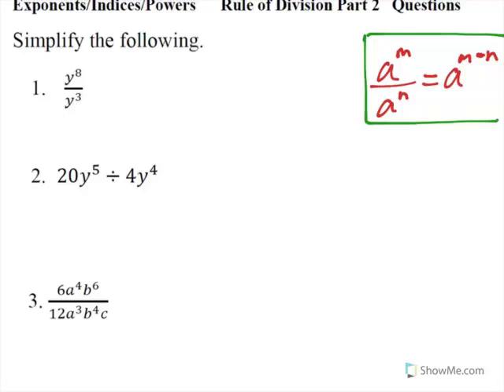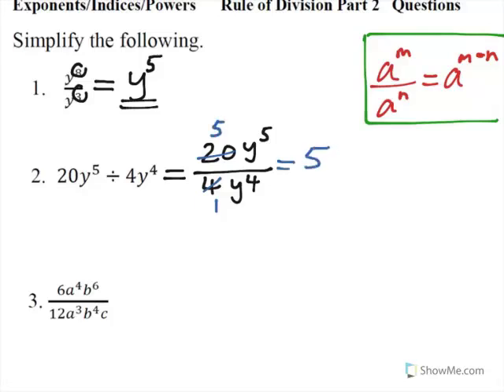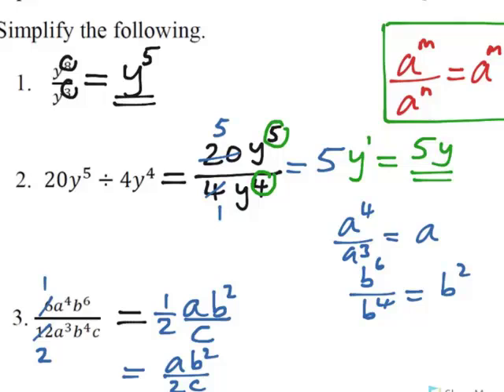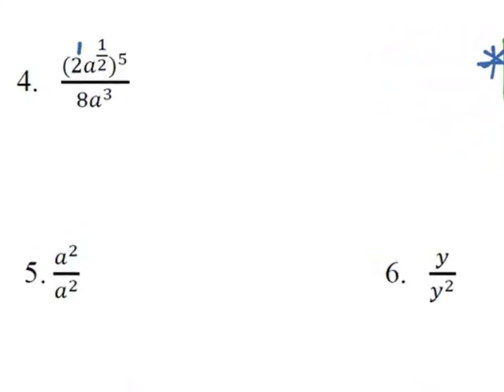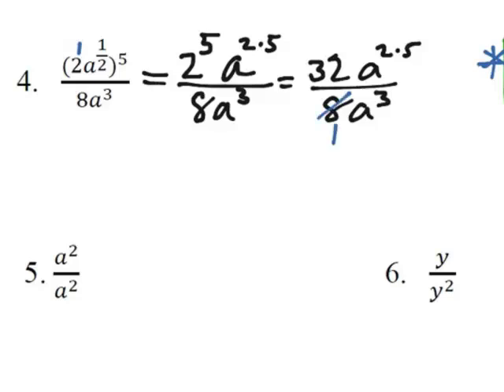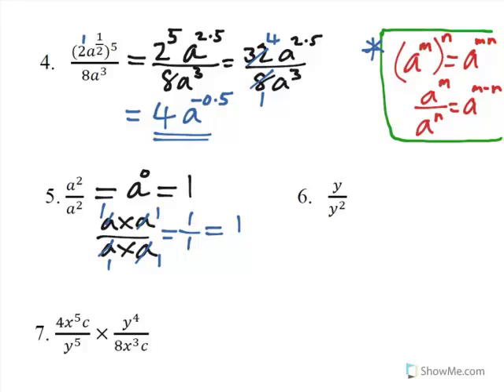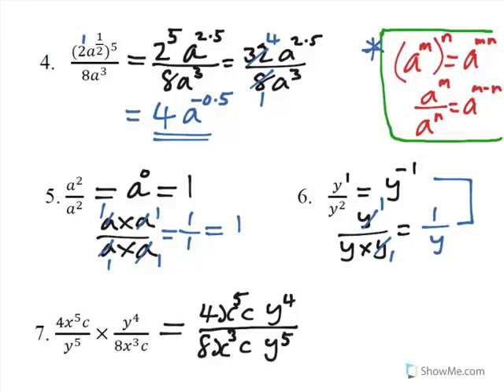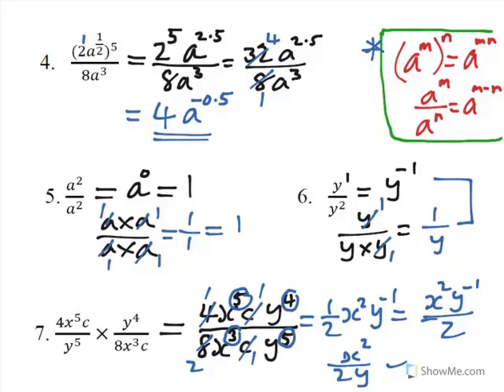Exponents: Questions on the Rule of Division. Part 2 (C1, GCSE, IGCSE, KS4, Grades 5-8)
A chance for students and others to practise questions involving the application of the Rule (Law) of Division.
Accessible to Core (C1), GCSE, IGCSE, KS4 and the top end of KS3.
Useful for revision.